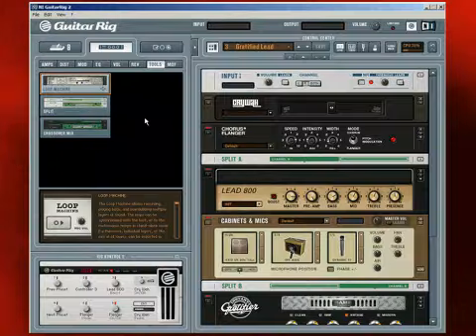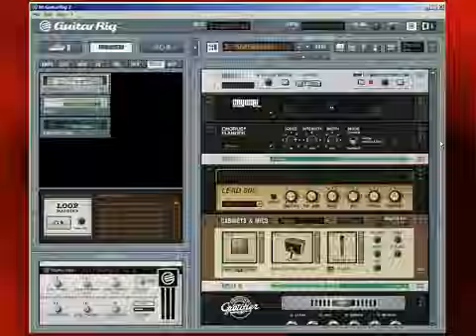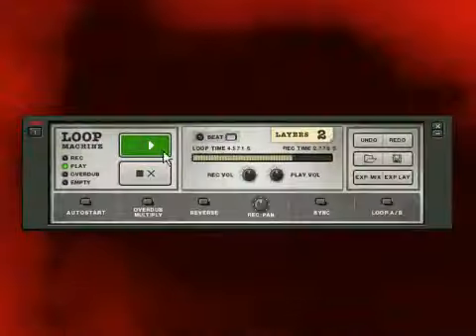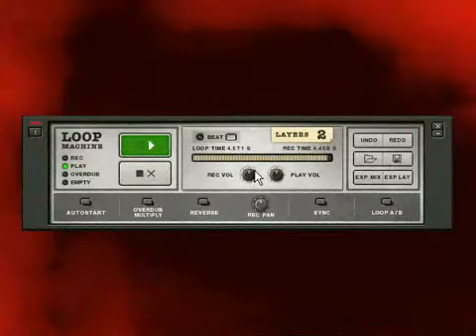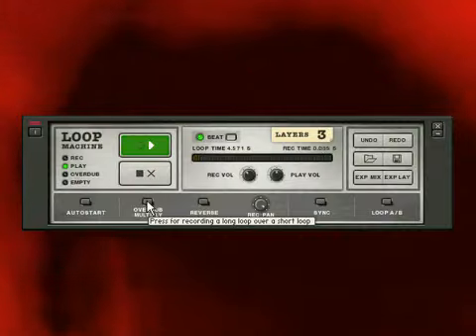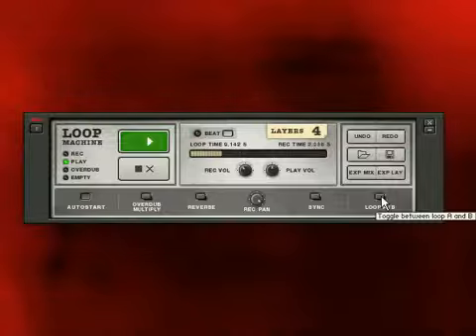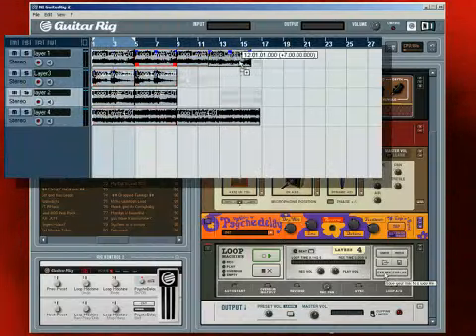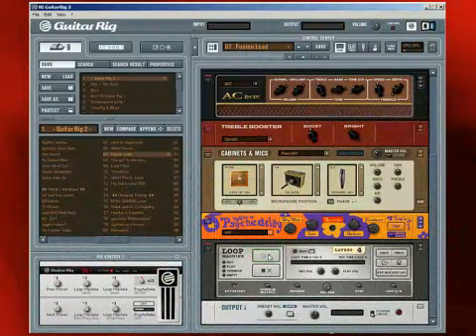GR2 Loop Machine en